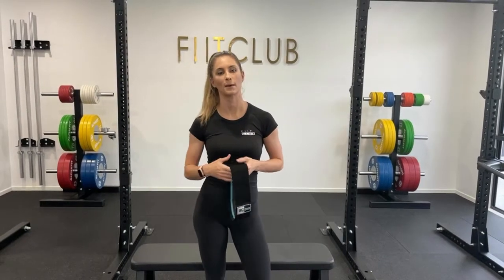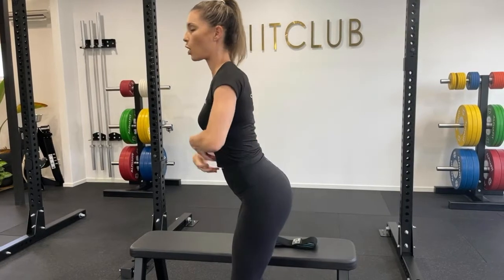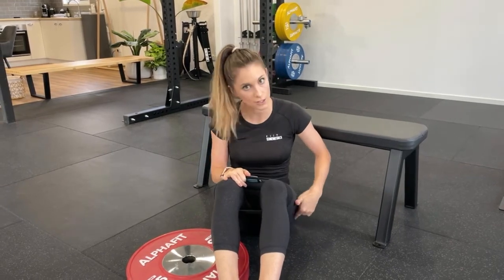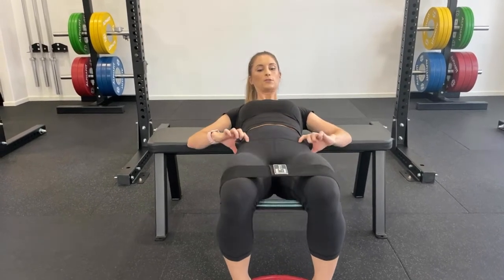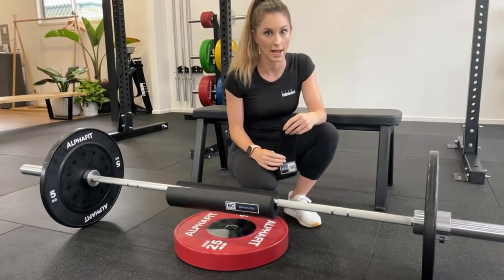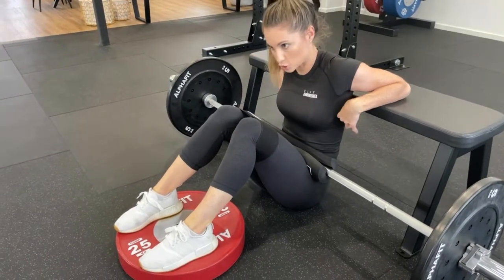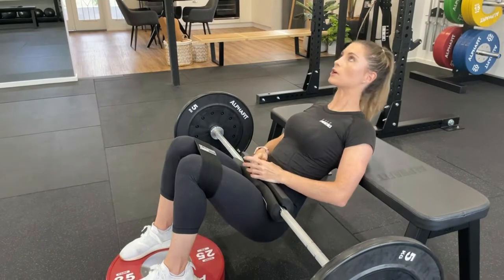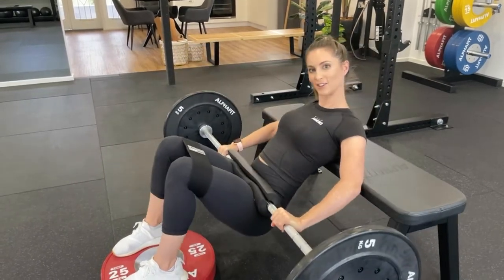Banded Hip Thrust Tutorial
In this video Tash demonstrates how to perform a banded hip thrust